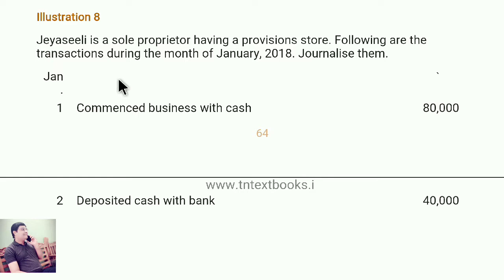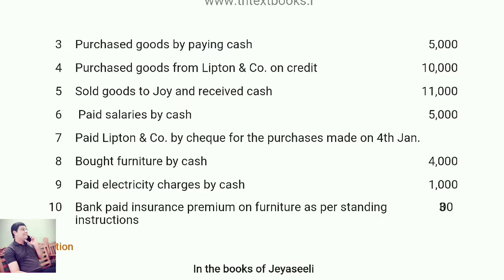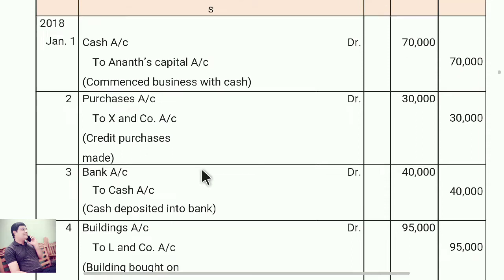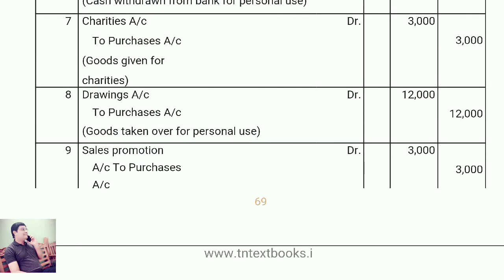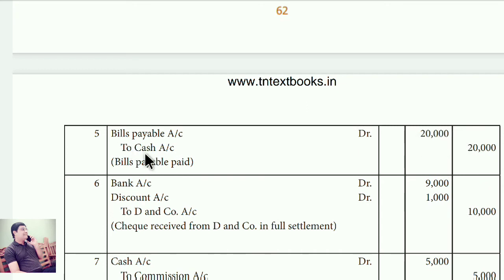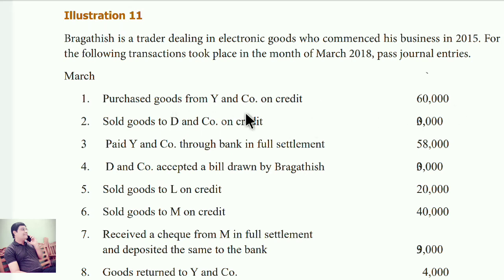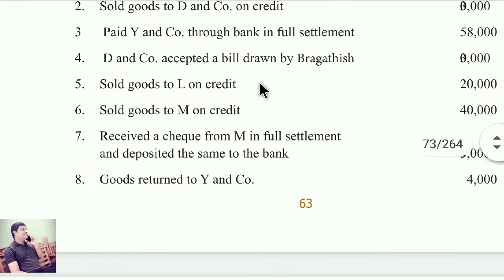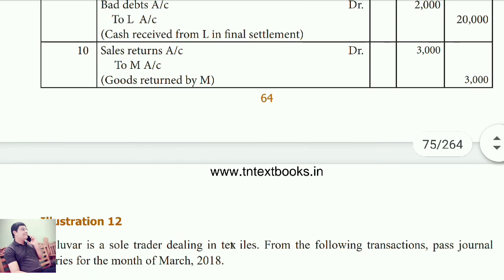CLASS 11 JOURNAL ENTRIES ILLUSTRATION 8 TO 11